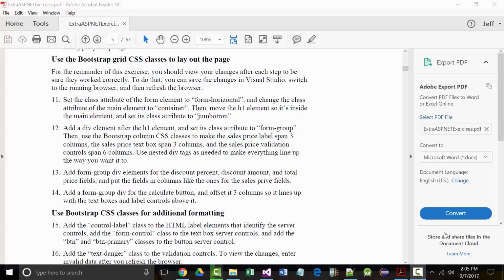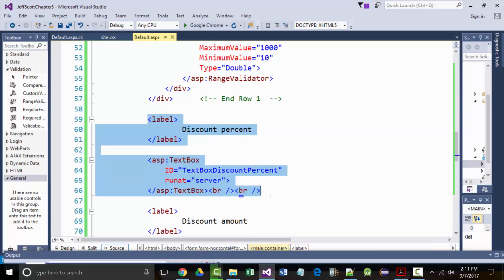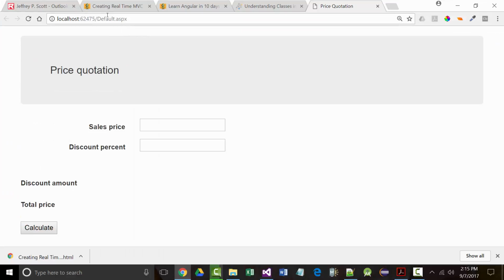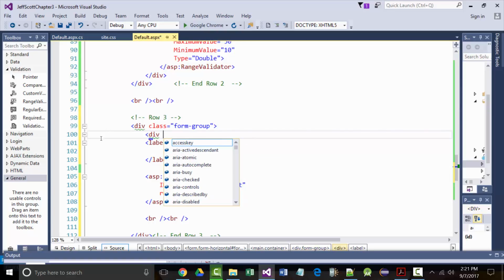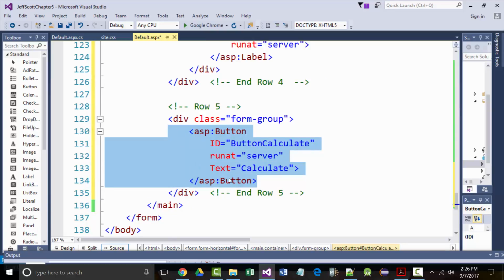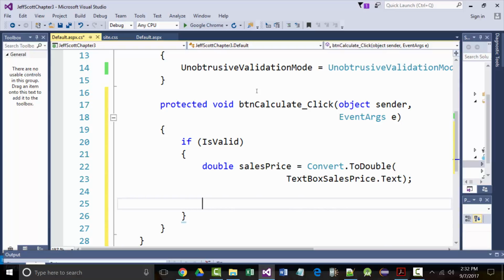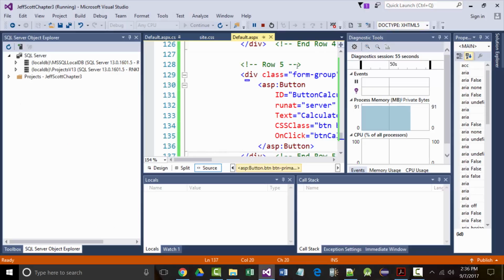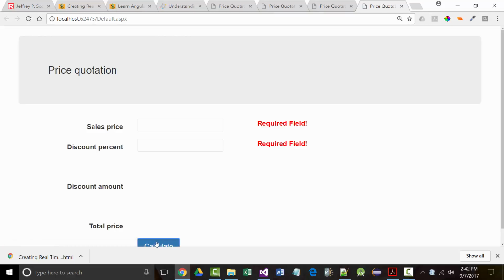AWD1111 - Chapter04 - Homework Discussion - Part02 - 09-08-2017